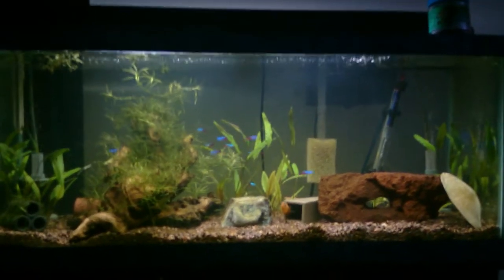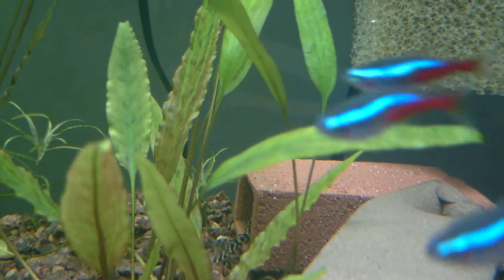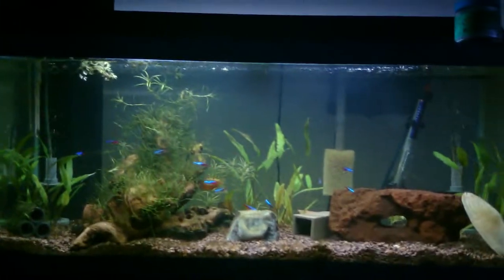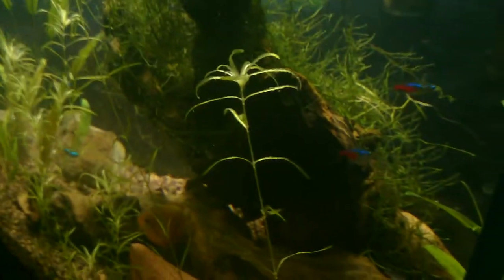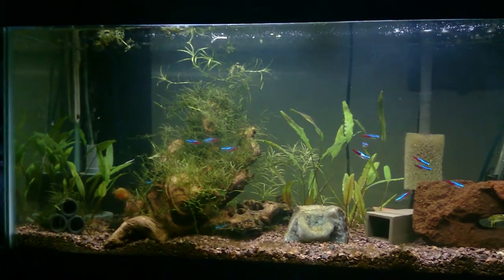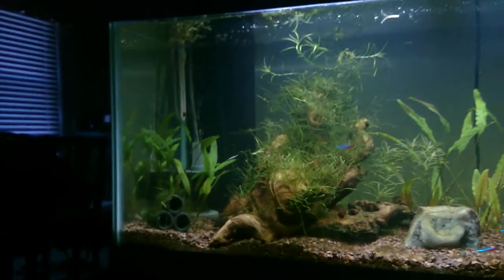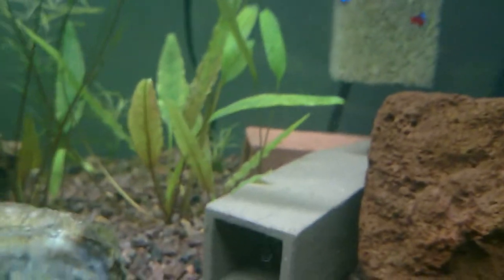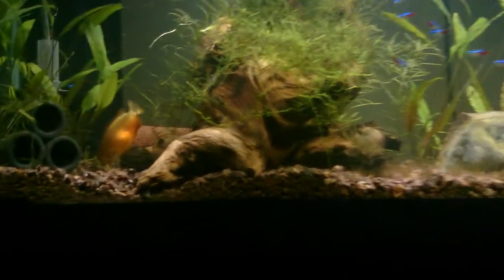30 Gal Planted Tank - Looking Good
I will be traveling internationally this coming week. Last video for a bit. No changes besides adding some caves for the plecos. I added:
1 inch square cave
1.5 inch square cave
1.5 inch round cave